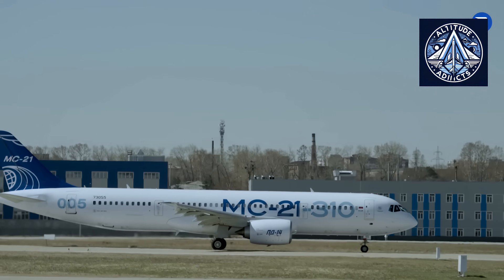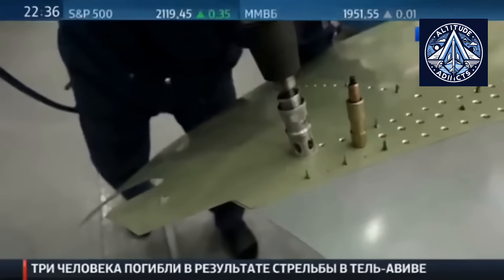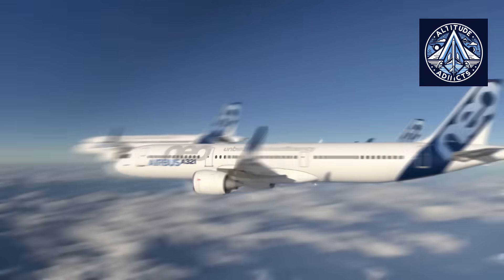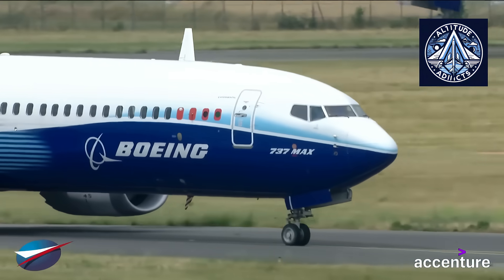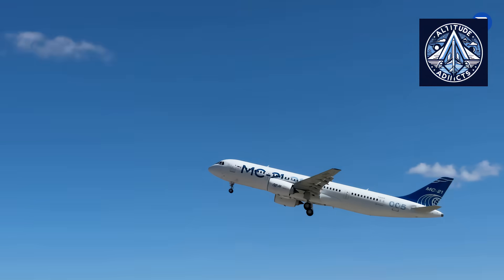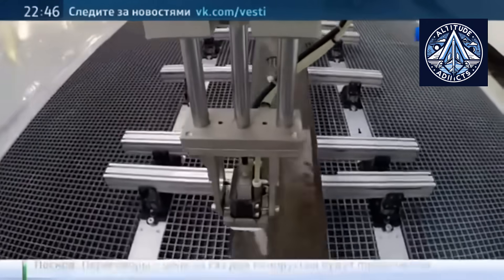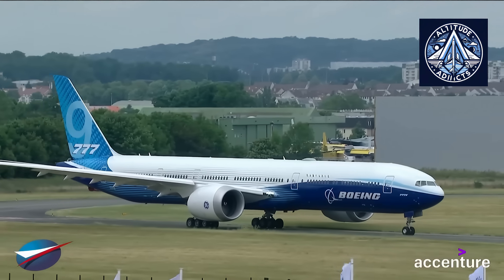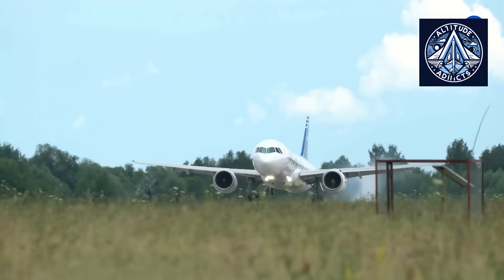Why Russia Built a MC-21 Aircraft Without Winglets | Sharklets | Split Scimitar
Why does Russia’s new MC-21 airliner fly without the winglets that have become standard on jets like the Airbus A320neo and Boeing 737 MAX? At first glance, it seems like a missed opportunity for fuel savings — but the answer lies in the MC-21’s radical composite “black wing.”

In this video, we break down how the high-aspect-ratio carbon fiber wing already delivers the aerodynamic gains that winglets are supposed to add. We’ll explore the science of induced drag, why airlines chase 2–4% savings with winglets, and how the MC-21 achieves 5–6% efficiency without them.

We’ll also compare Airbus’s Sharklets and Boeing’s Split Scimitar winglets with the MC-21’s built-in wing efficiency, and uncover the hidden costs of winglets — from added weight and certification hurdles to maintenance issues.

By the end, you’ll understand why Irkut designed the MC-21 without winglets, whether future versions might add them, and what this decision reveals about the different design philosophies shaping modern aviation.

If you’re passionate about aircraft technology, efficiency, and the next generation of airliners, this deep dive is for you.